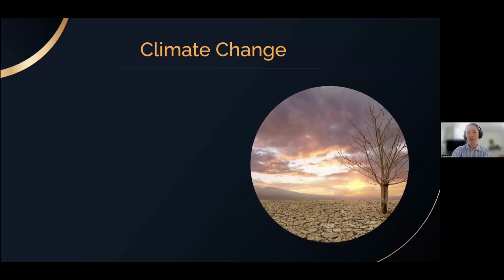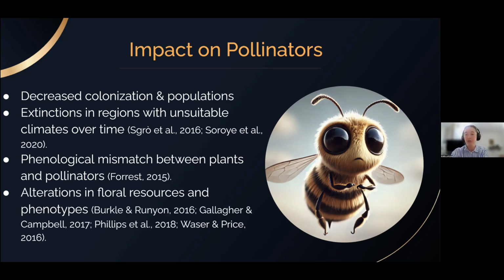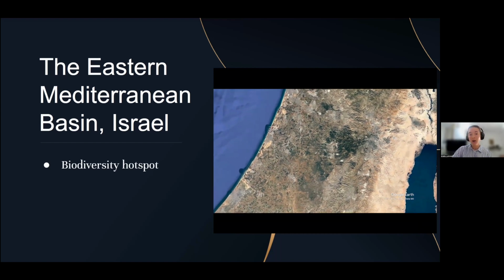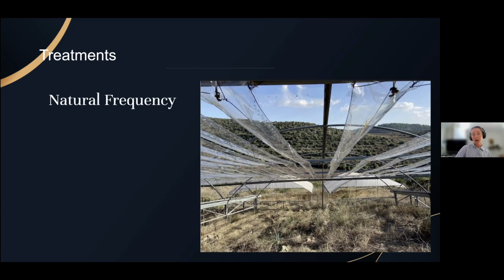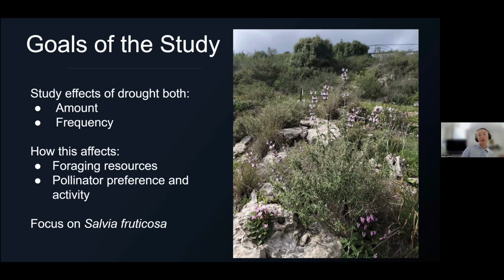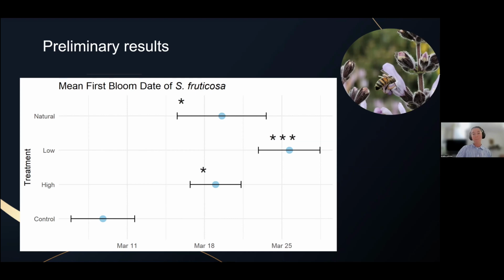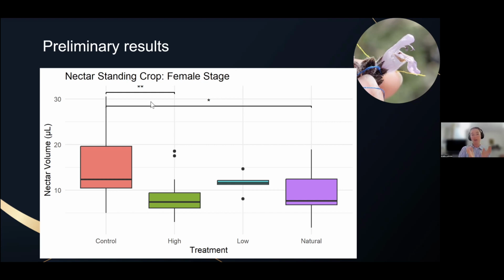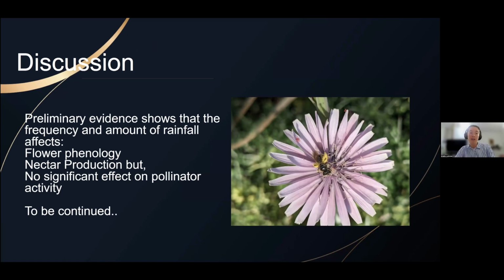Assessing Climate Change Impacts on Pollinators and Forage Plants in Mediterranean Shrubland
Arielle Lofchick, a PhD student from The Hebrew University of Jerusalem gave a talk entitled: Assessing Climate Change Impacts on Pollinators and Forage Plants in Mediterranean Shrubland.